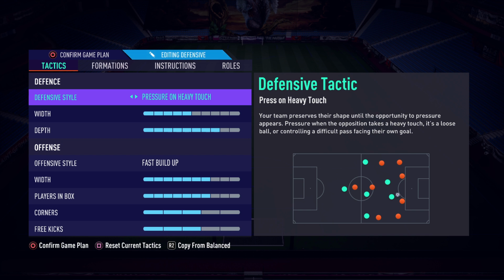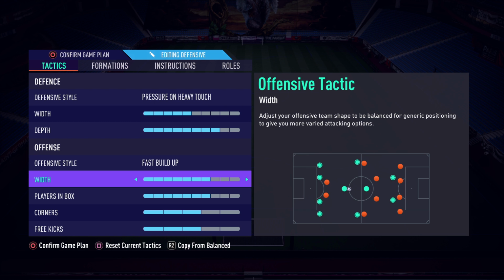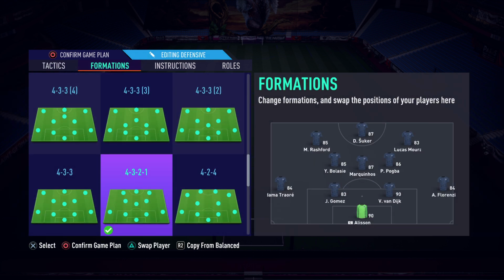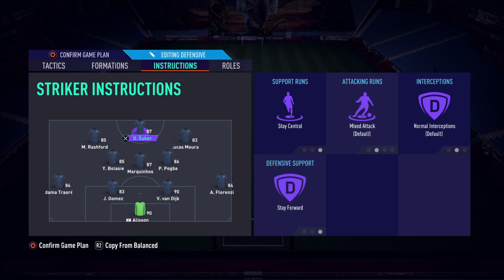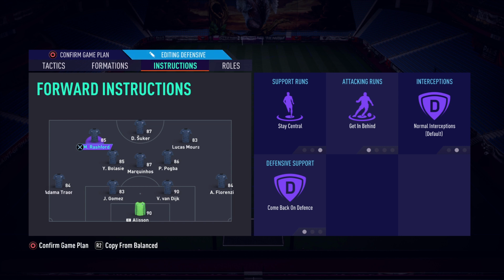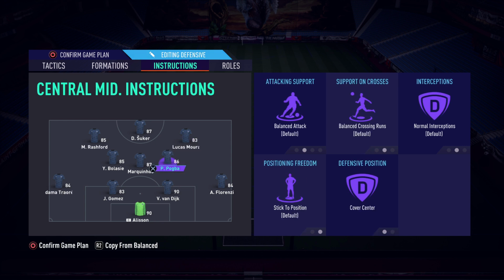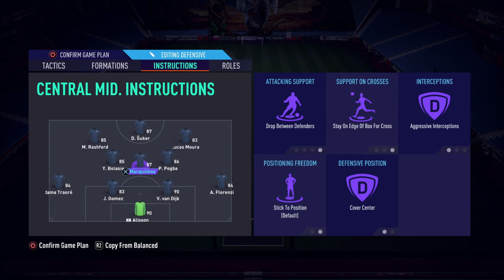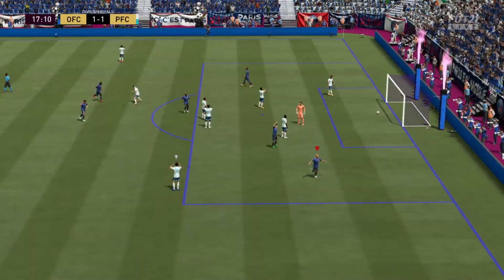HOW TO ATTACK POST PATCH! | FIFA 21 Custom Tactics, Tips & Tricks | OBEZGAMING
How to attack on Fifa 21, especially useful since the most recent update, using special custom tactics and particular player instructions that have changed the way I play. These tactics have helped me hit Elite 2 in FUT Champions Weekend League.

Last weeks video:
HOW TO DEFEND POST PATCH!